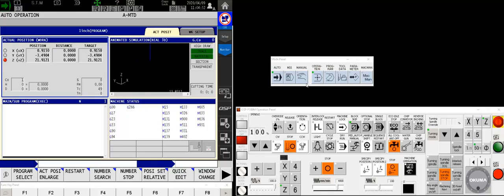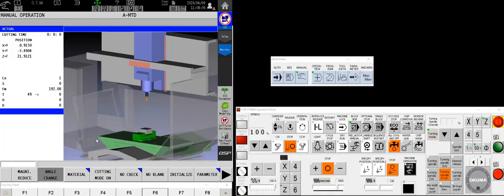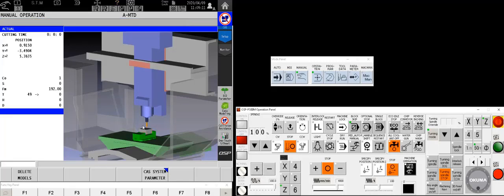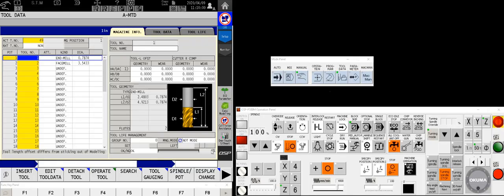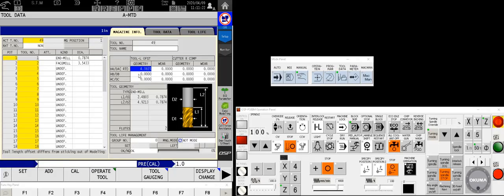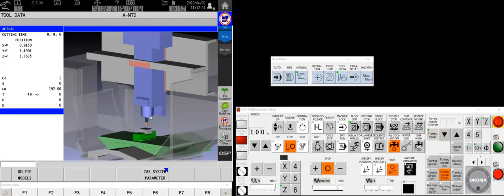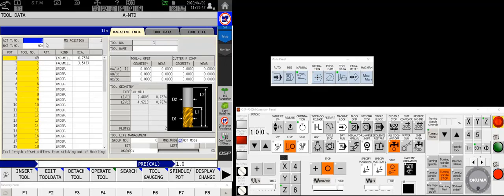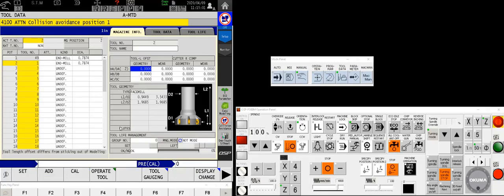Manual tool set P300M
Setting a tool length offset on a P300M control without a tool touch sensor